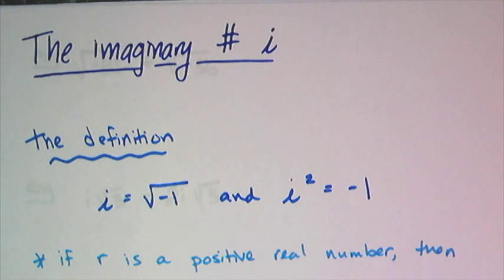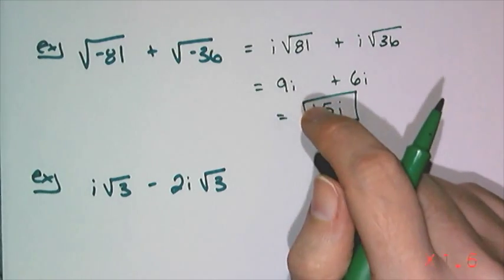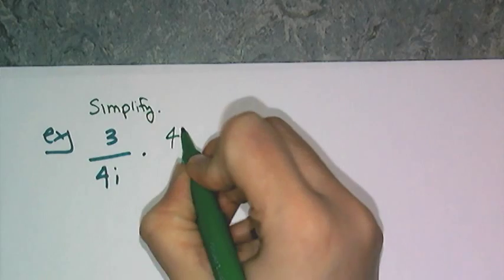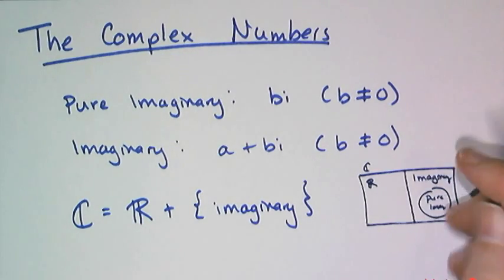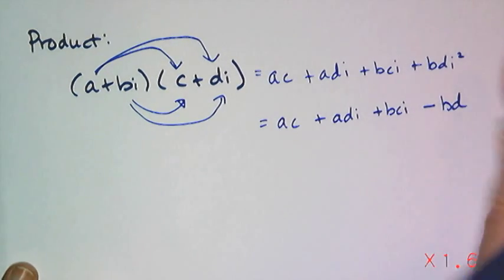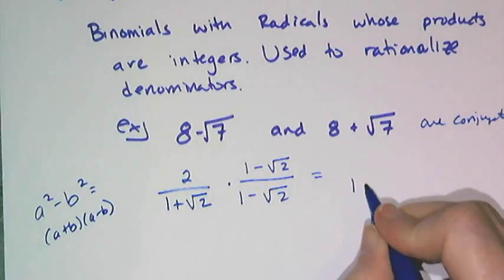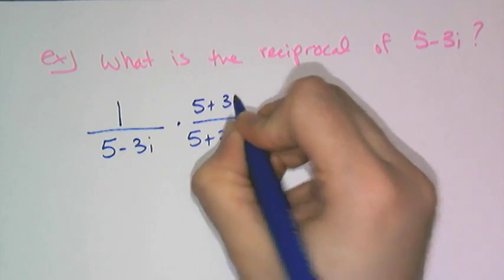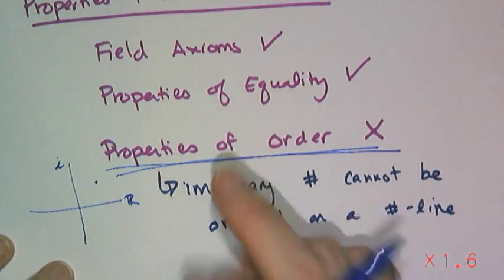i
For Algebra 2:  This video is on the imaginary number i and some basics of the complex number system.